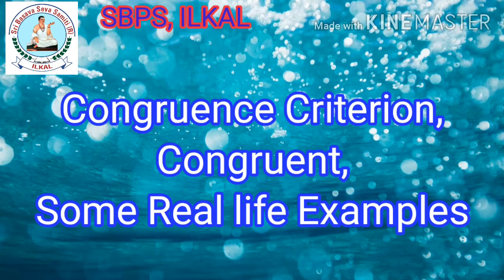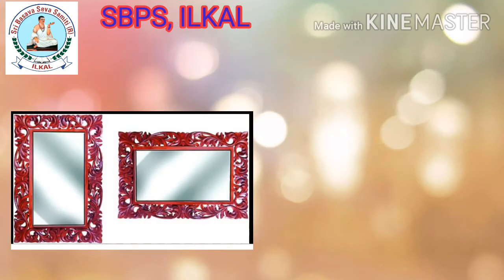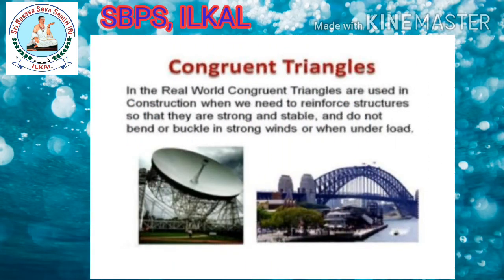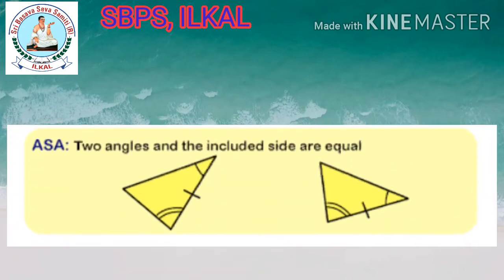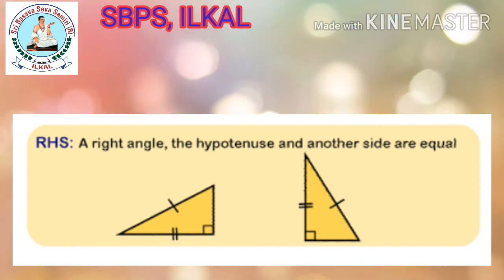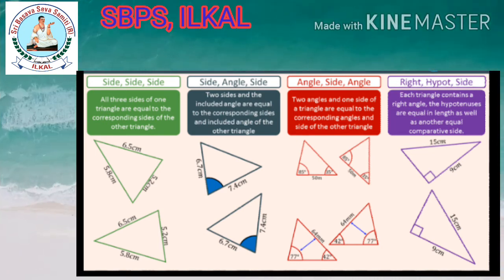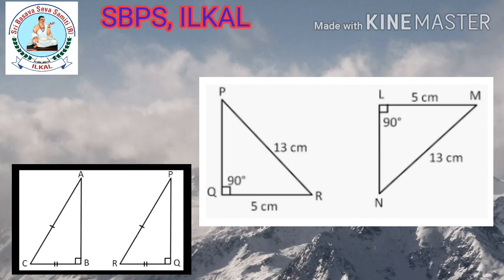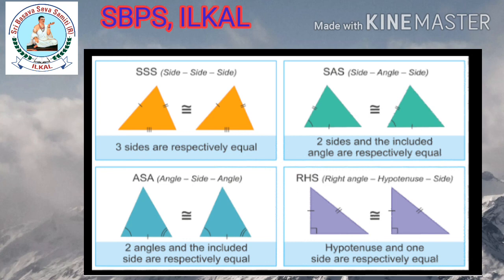Chapter - 7: Congruence of Triangles (Introduction)